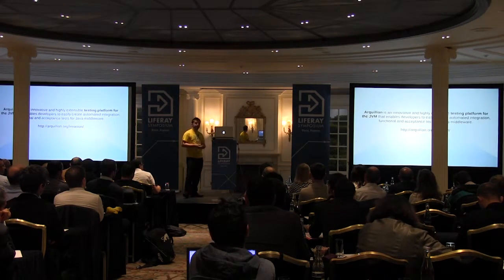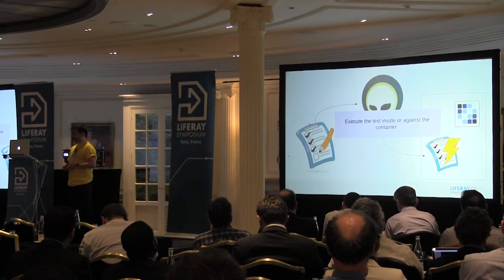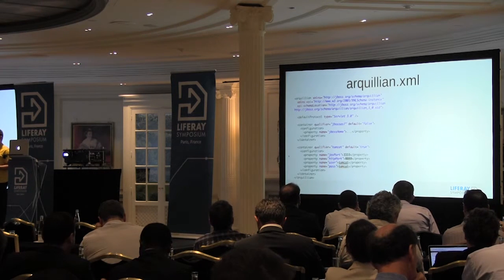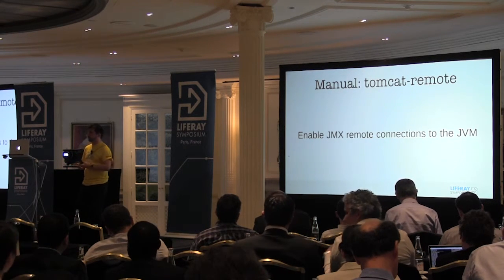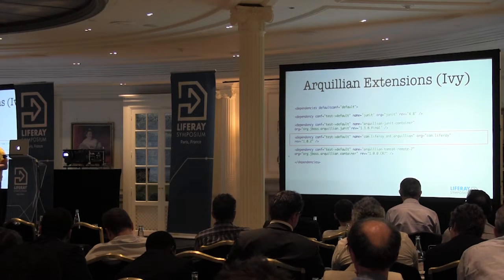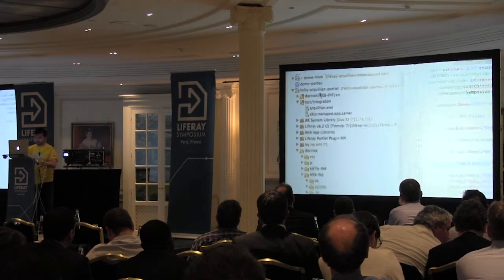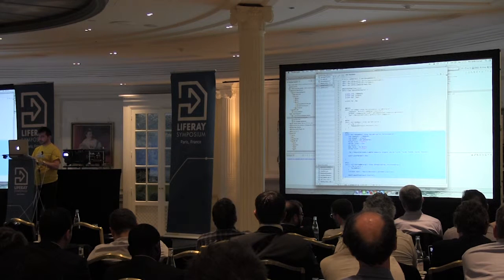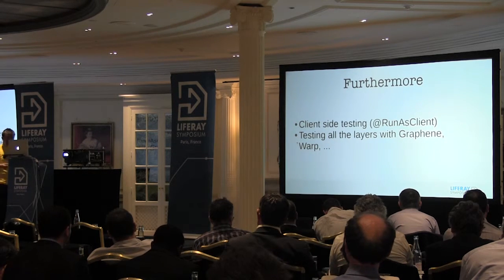Liferay Symposium France 2015: Automated testing of Liferay with Arquillian by Riccardo Ferrari